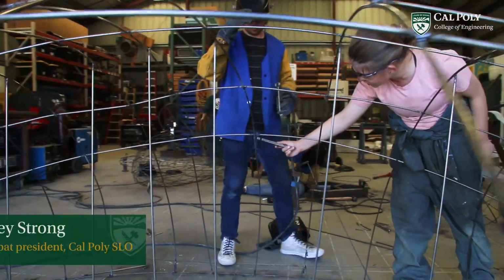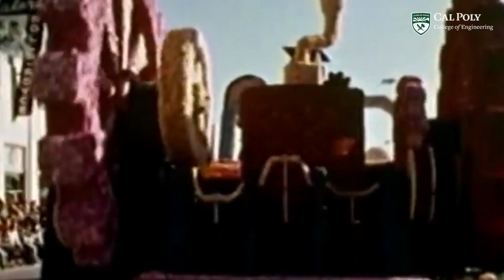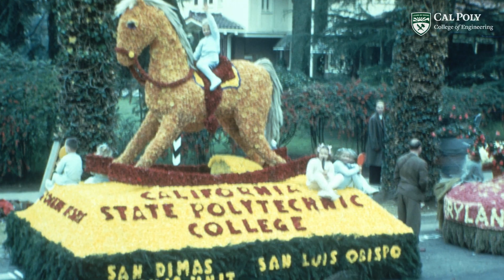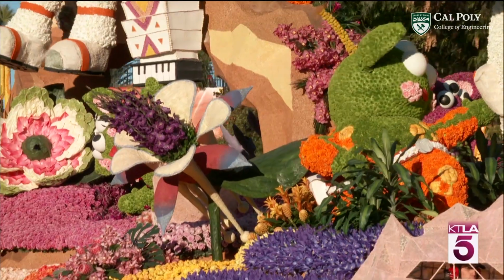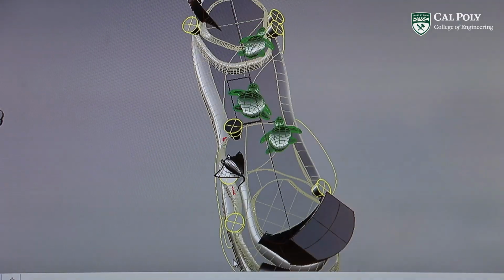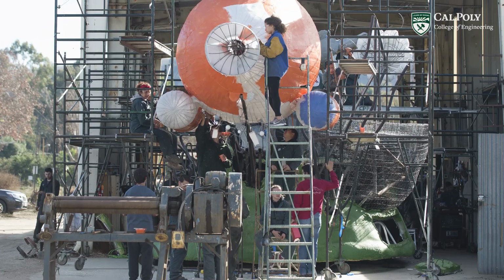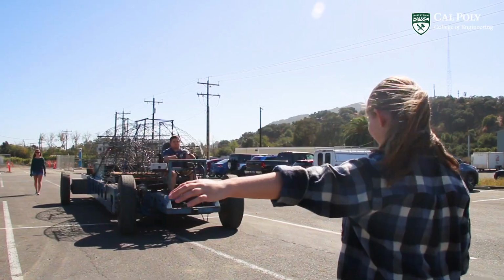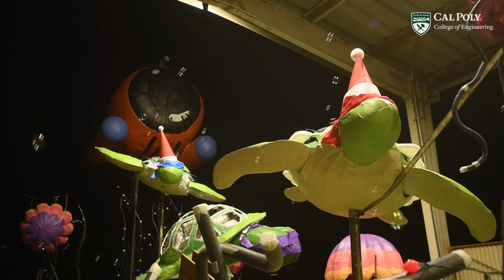Behind-the-scenes look at the Cal Poly Rose Float's entry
2020 Tournament of Roses Parade